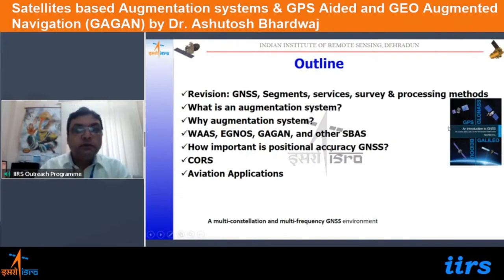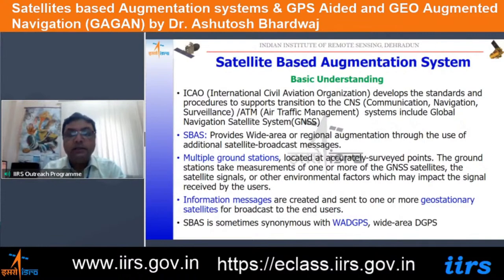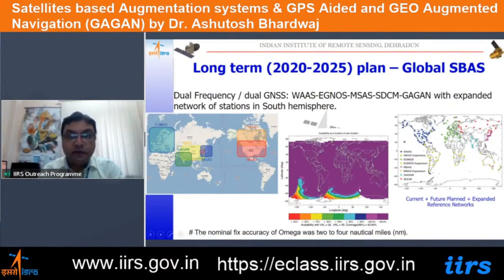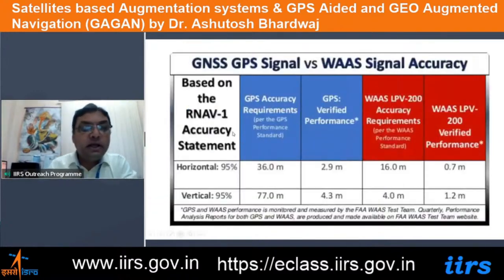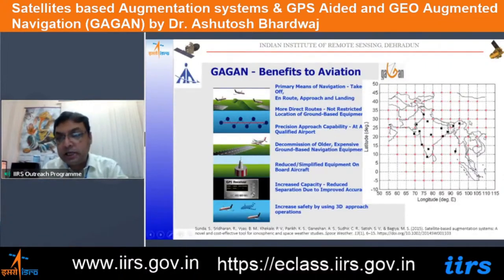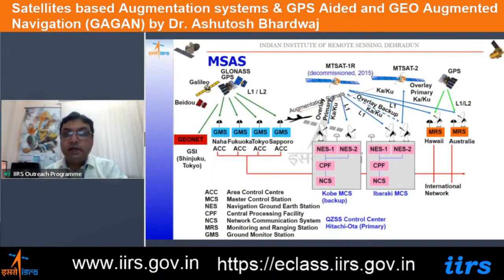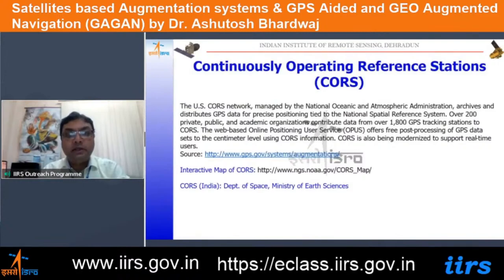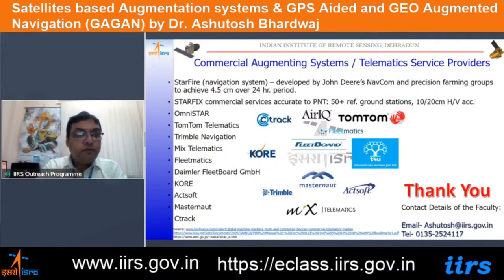Satellites based Augmentation systems & GPS Aided and GEO Augmented Navigation GAGAN